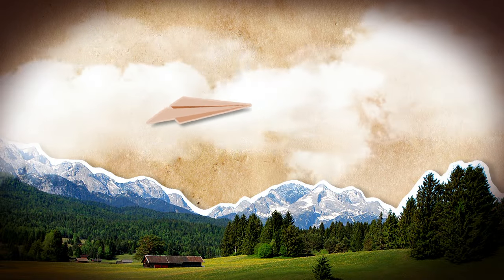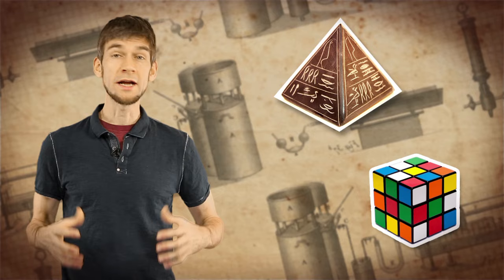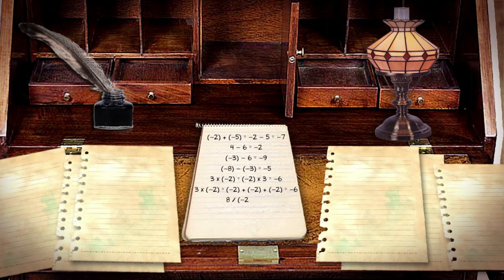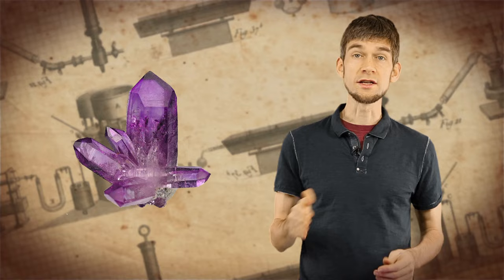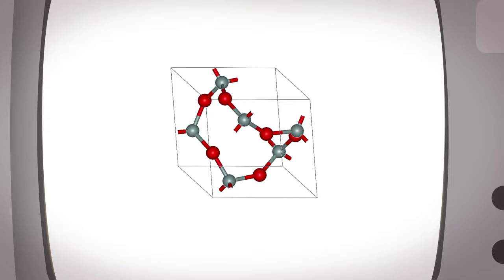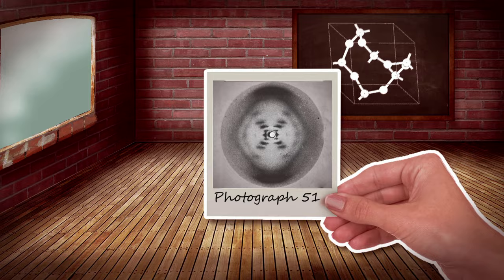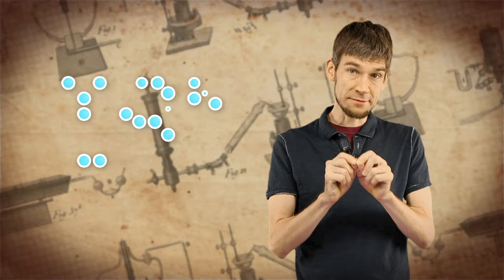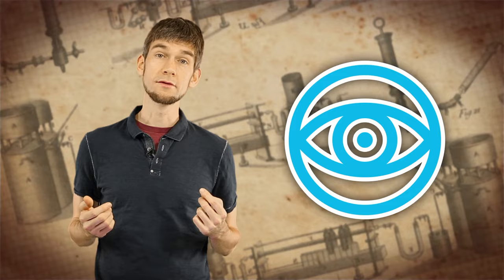How Can You See an Atom?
This week Reactions takes a close up look at the science of how we can see an atom. Since ancient Greek times, philosophers and scientists have tried to figure out what an atom looks like. For a couple thousand years, humans could only speculate on the structure and other properties of the smallest unit of matter. It wasn't until the 1980s that chemists could see individual atoms. Bestselling author Sam Kean takes us through the nearly 2,400-year quest to see the atom in a new episode of our "Legends of Chemistry" series.

Credits:
Animation: Easy Explain Video
Writer/Host: Sam Kean
Scientific/historical consultants:
Darcy Gentleman, Ph.D.
Chemical Heritage Foundation
Lead Writer: Noel Waghorn
Executive Producer: Adam Dylewski